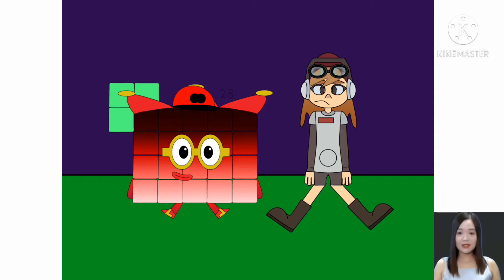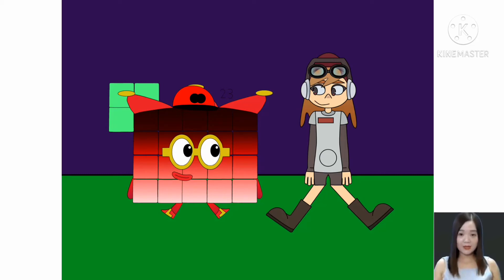everything has fallen into staircases without voice add round 1